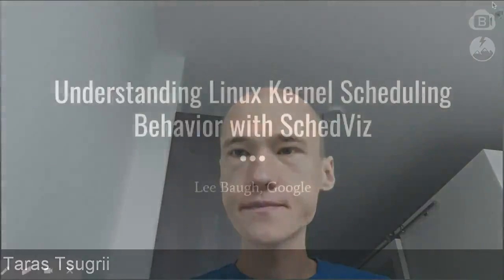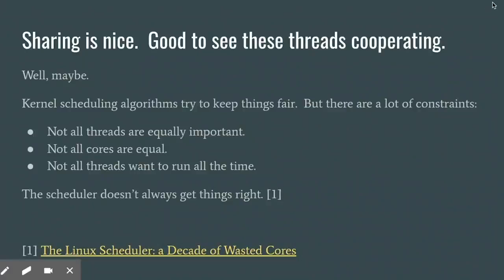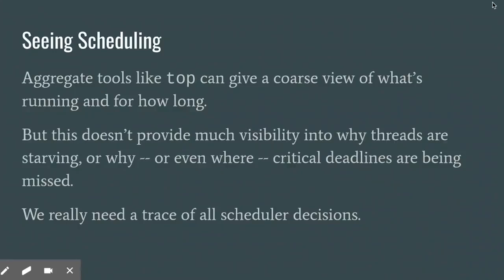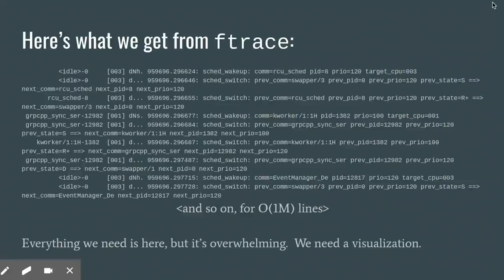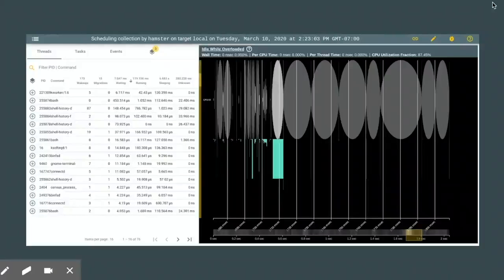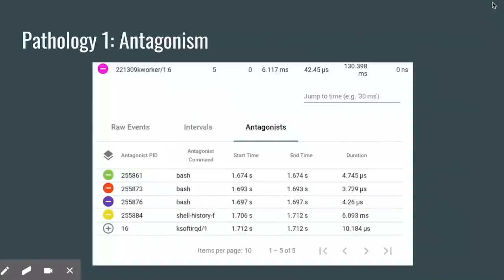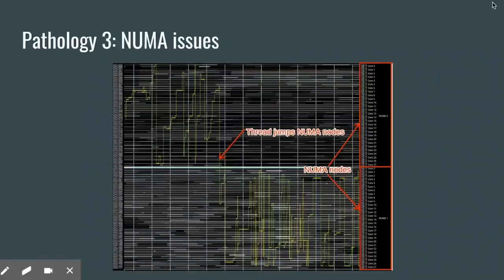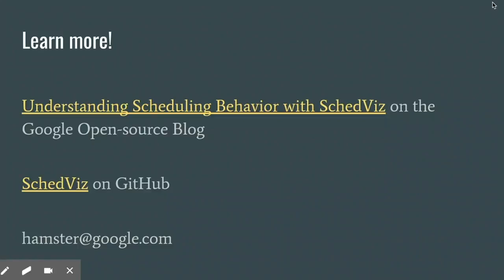“Understanding Kernel Scheduling Behavior with SchedViz” by Lee Baugh (Google)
Kernel scheduling can be a significant source of latency problems: when a thread isn't running, it can't service requests or do anything else. SchedViz is a newly-open-sourced tool that provides fine-grained visibility into kernel scheduling behavior, and, increasingly, into other kernel phenomena as well.  This talk will provide a brief walk-through of SchedViz, including how it works and what we used it for.

Have a question? You can still ask it by heading to a dedicated Slack channel Join can join performancesummit on Slack by using following invite